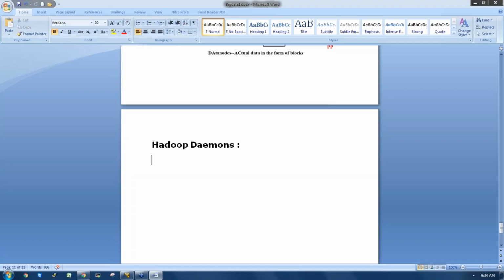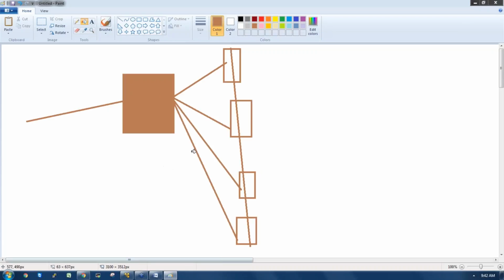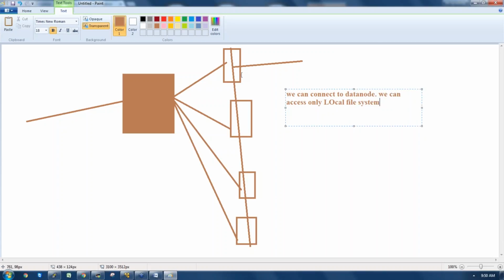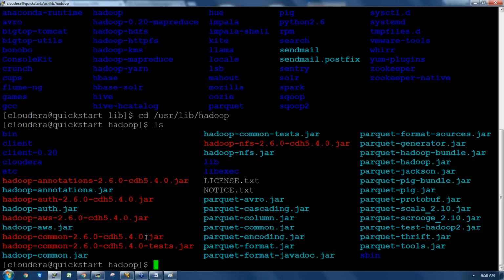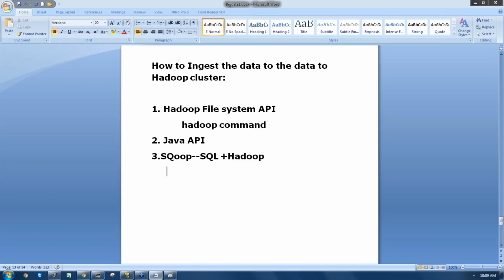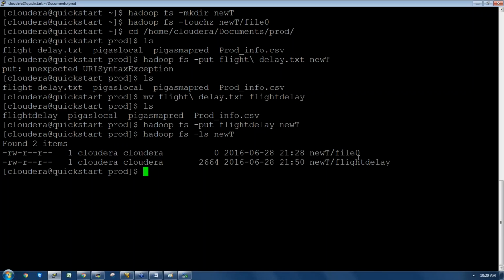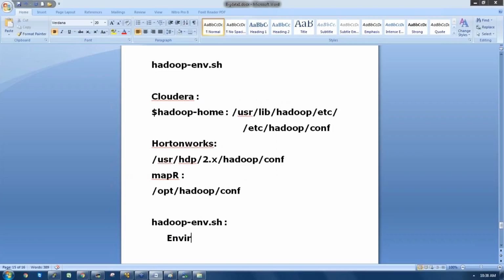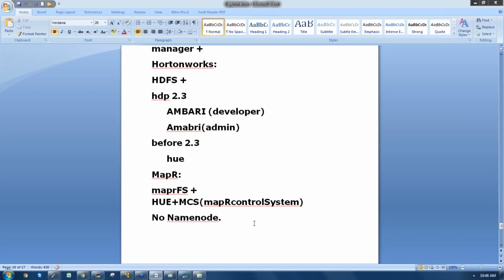Hadoop Daemons, WebUI, Data Ingestion 2